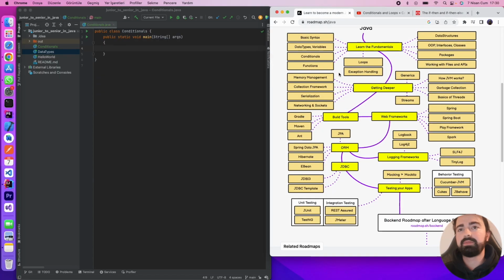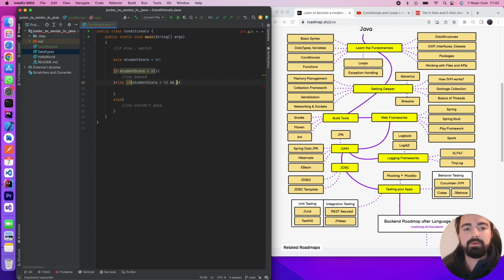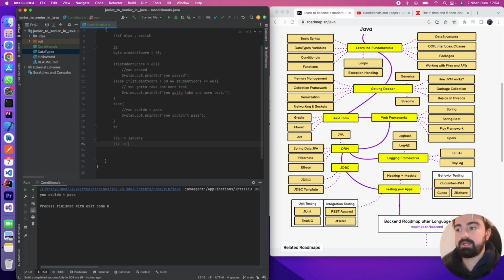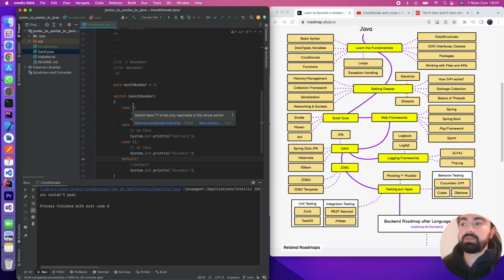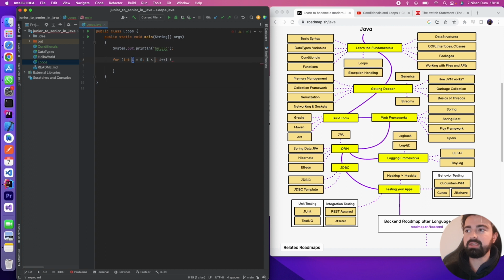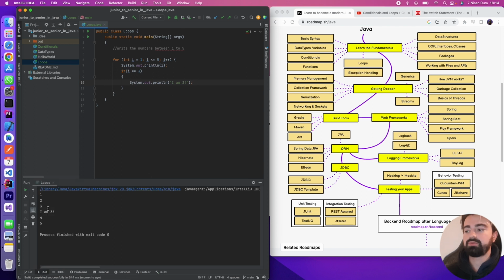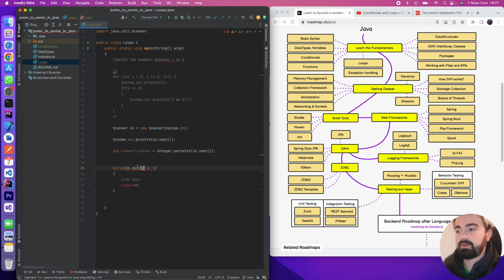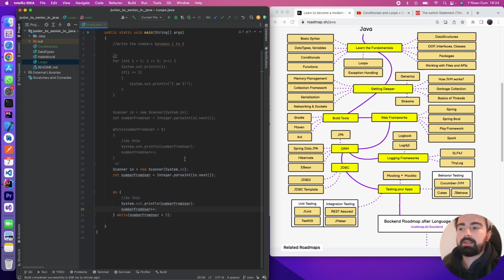Junior to Senior in Java | Conditionals & Loops